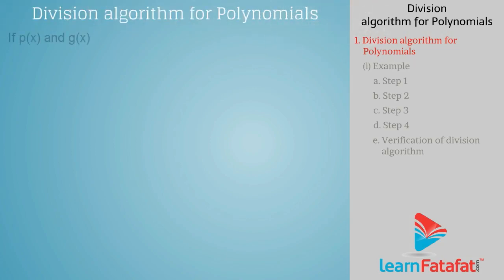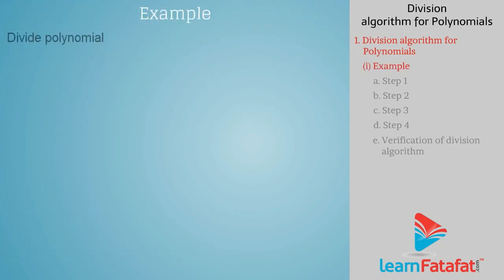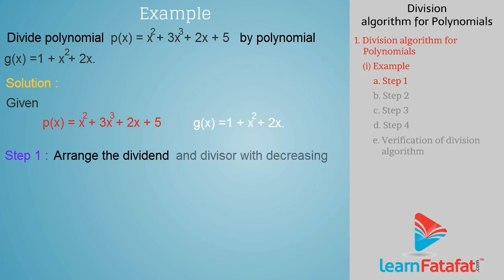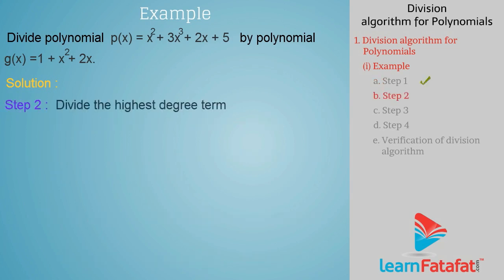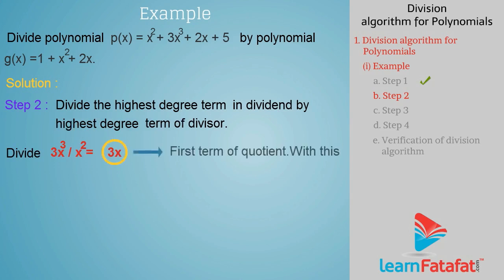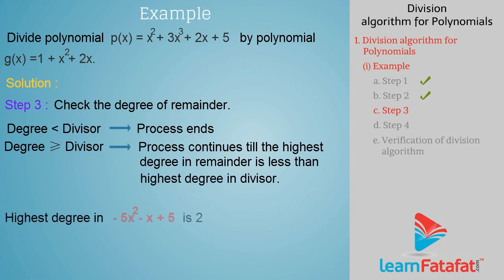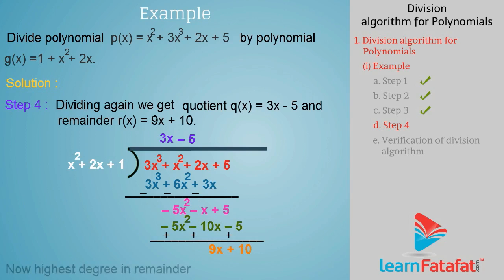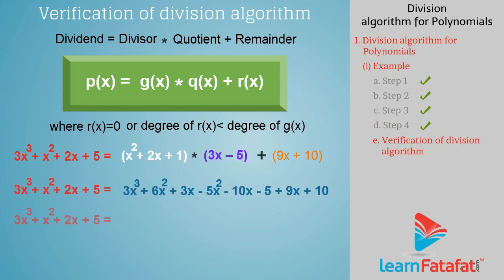Polynomials Class 10 Maths - Division Algorithm For Polynomials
If p(x) and g(x) are any two polynomials with g(x)0 then we can find the polynomials q(x) and r(x) such that i.e. p(x) =g(x)q(x) +r(x) where r(x)=0 or degree of r(x) is less than degree of g(x). This is called division algorithm.

Step 1: arrange the dividend and divisor with decreasing order of their degrees.
Step 2: divide the highest degree term in dividend by highest degree term of divisor
Step 3: Check the degree of remainder, if it is less than the divisor then process ends. if it is greater than or equal to divisor then divide it till the highest degree in remainder less than highest degree in divisor.
Step 4: Dividing again we get quotient q(x) =3x-5 and remainder r(x) =9x+10. now the highest degree in remainder is less than highest degree in divisor hence we can not continue the division process further.

Verification of division algorithm:
We can verify if the division algorithm as
Dividend = Divisor  Quotient +Remainder